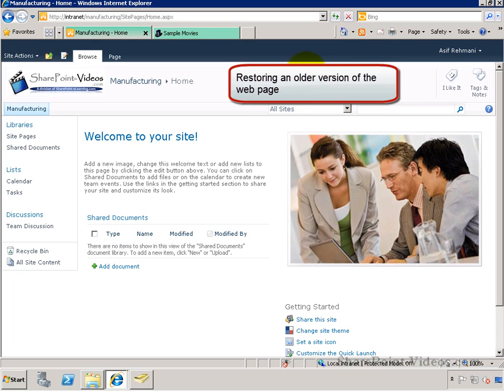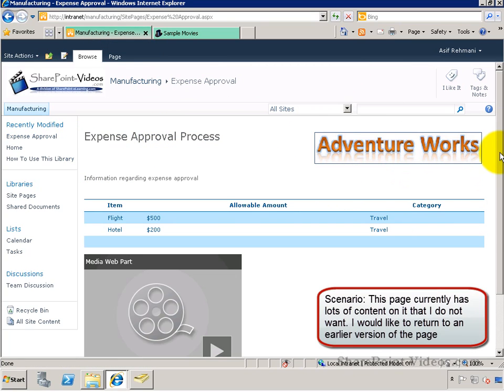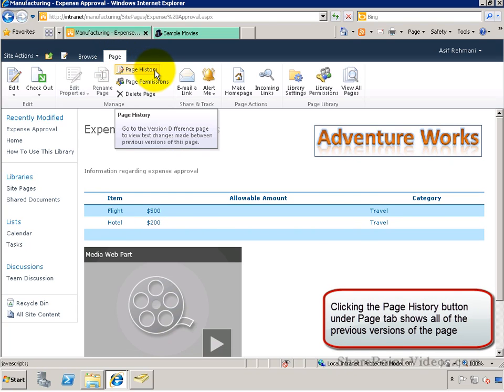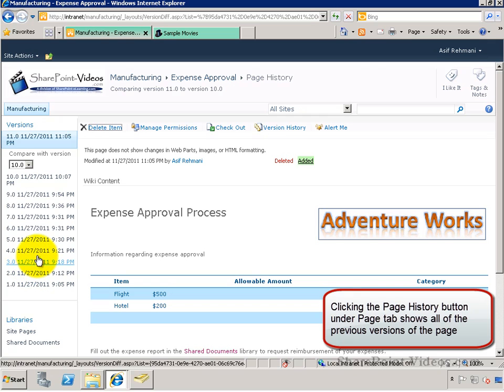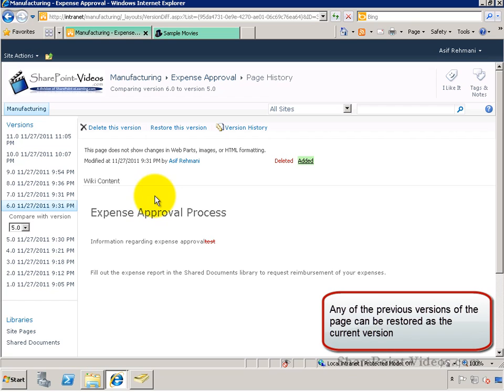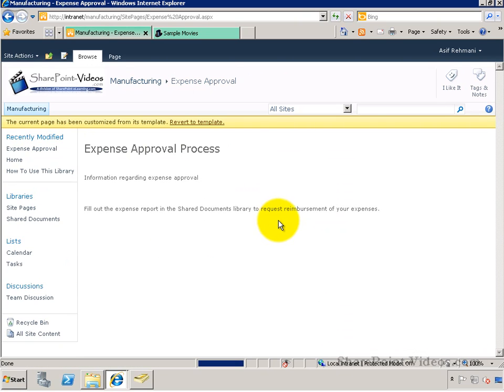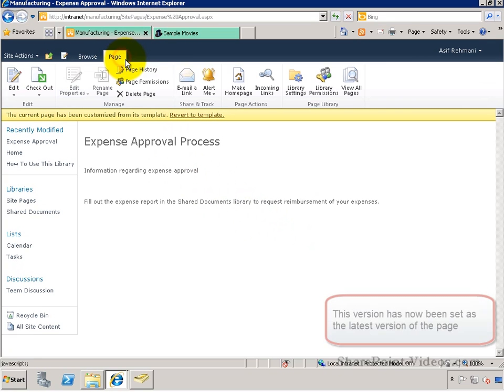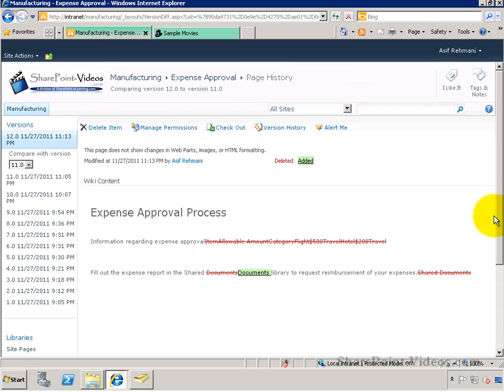Restoring an older version of the web page